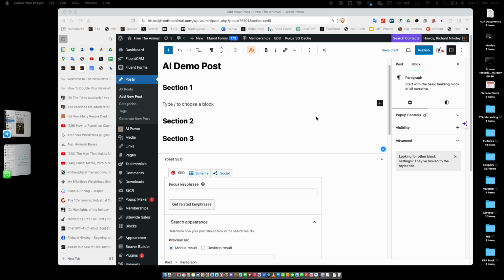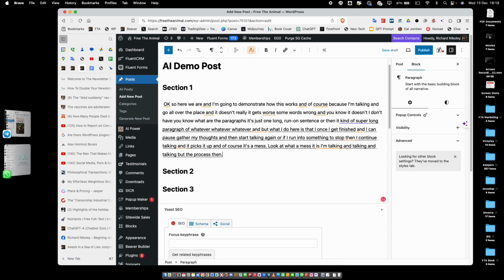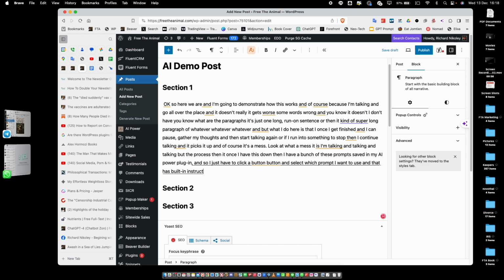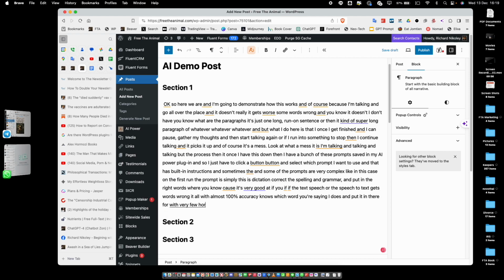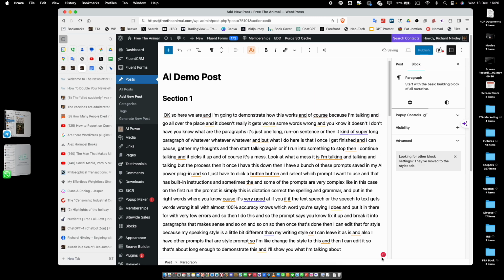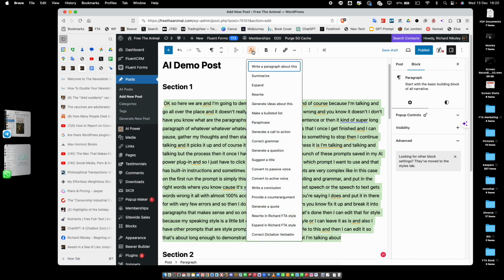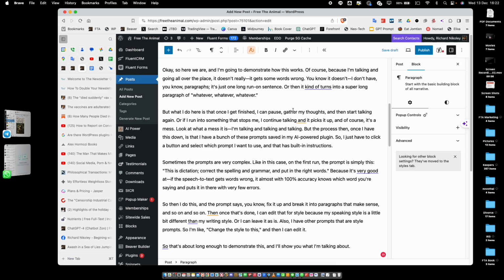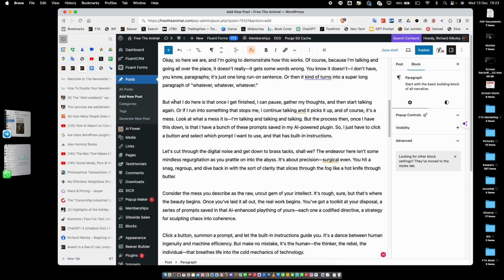Demonstrating Speech-To-Text Plus ChatGPT-4 Turbo To Create Quick and Amazing WordPress Blog Posts